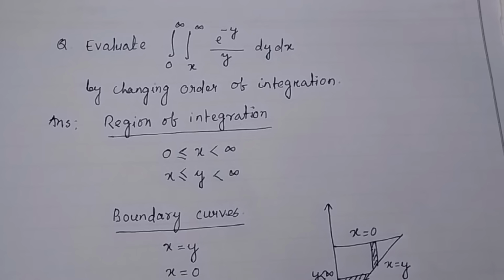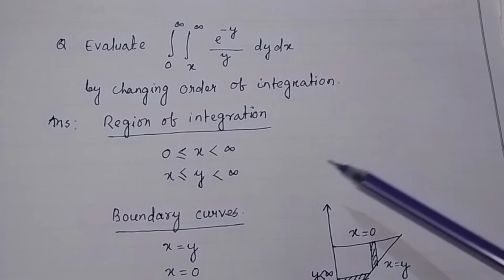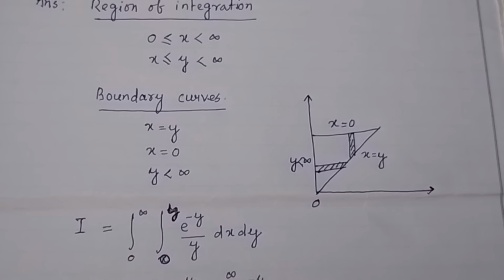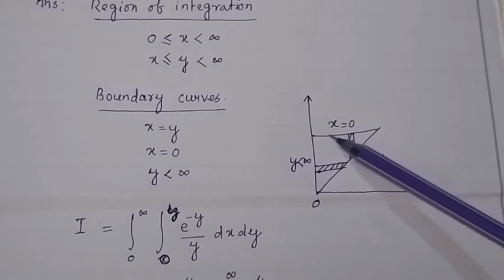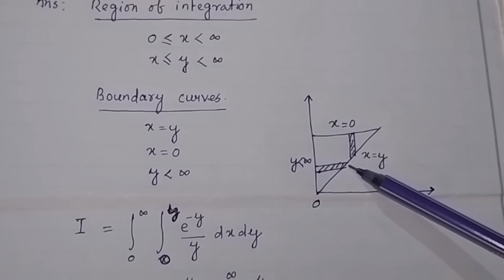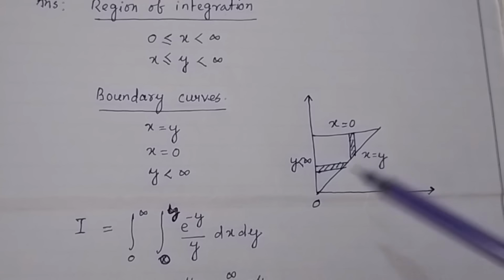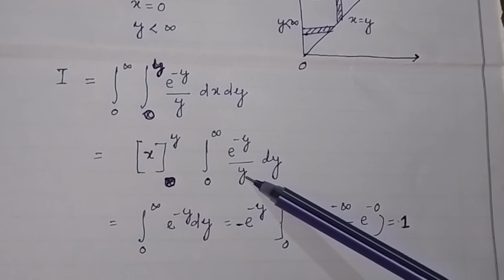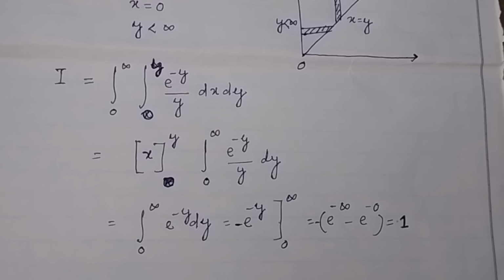Evaluate ∫∫ (e^-y/y) dydx, by changing order of integration